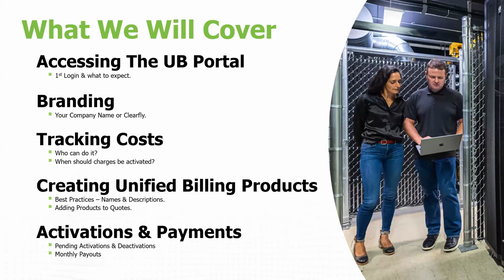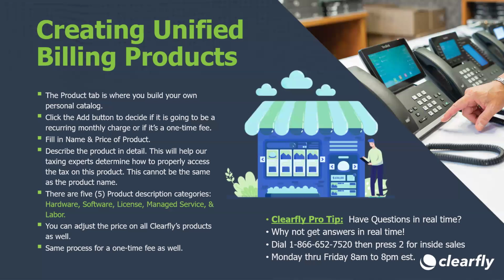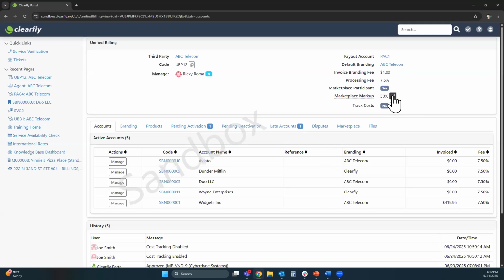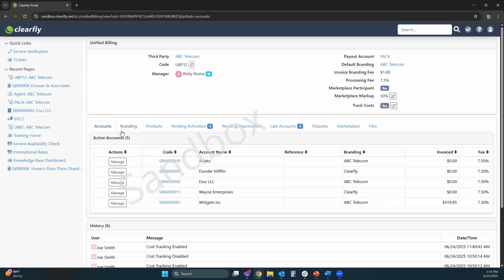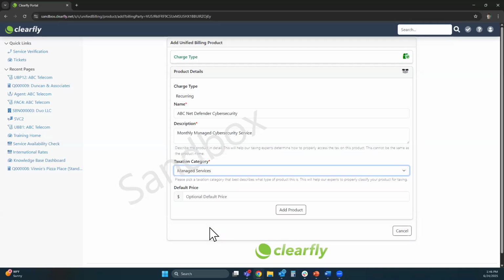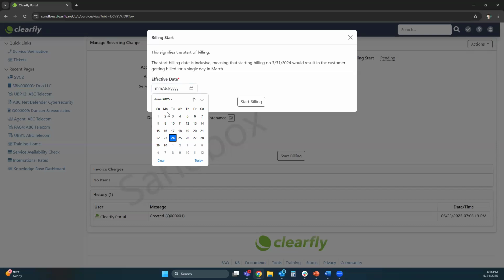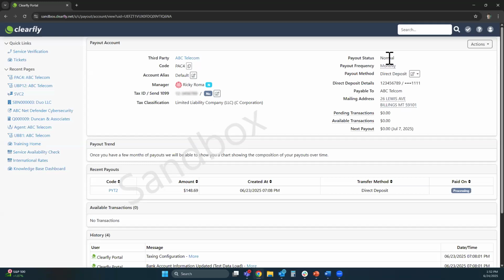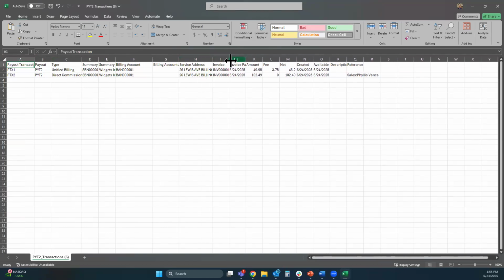Clearfly Unified Billing Overview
In this video, we will discuss:
* How to create Unified Billing Products
* How to add UB items to Quotes
* How to add and modify UB items to an existing Customer
* How to calculate and create a one-time charge for Early Terminations